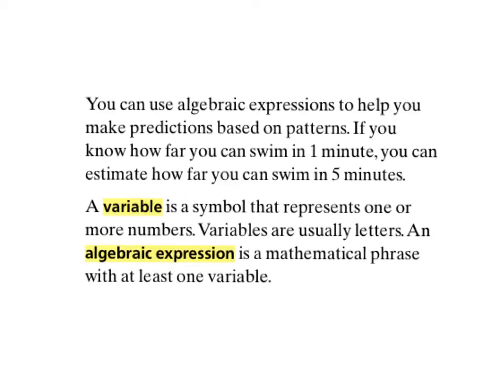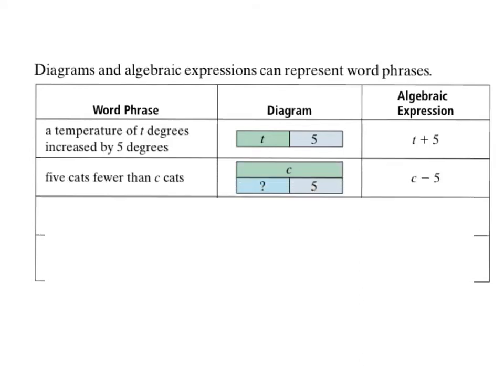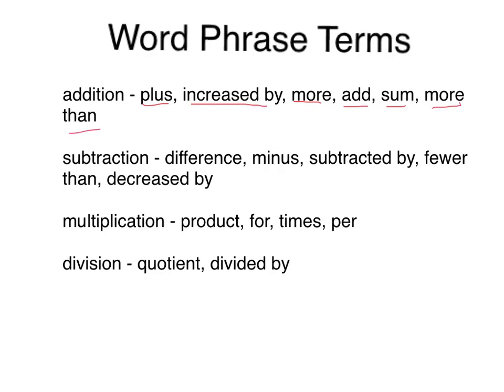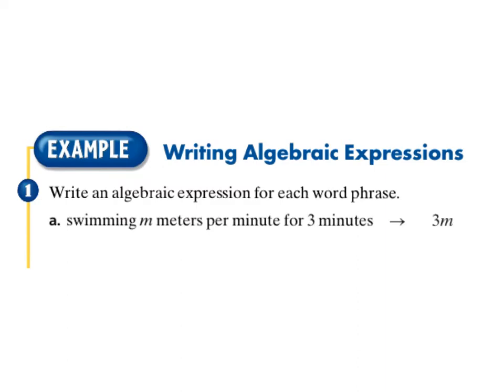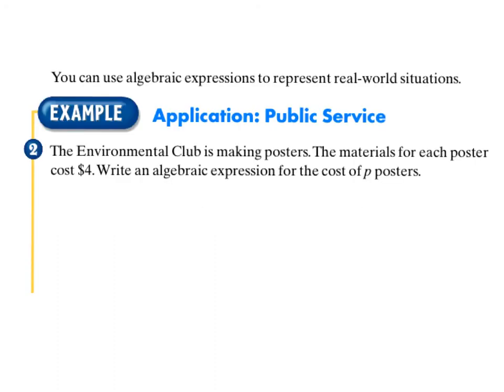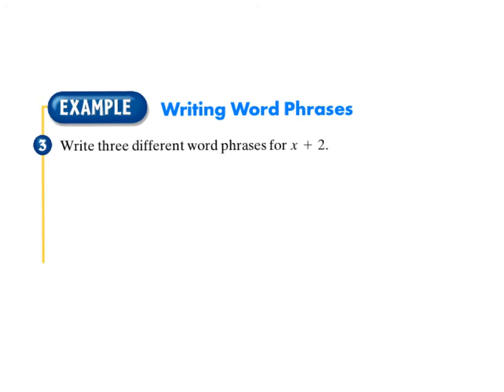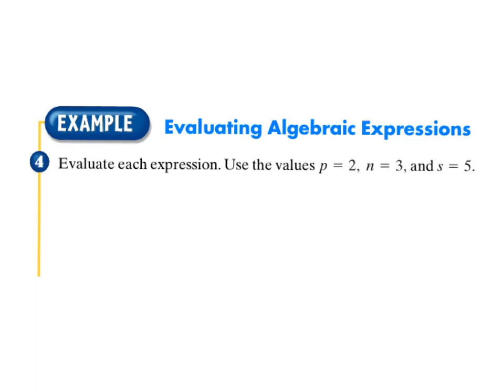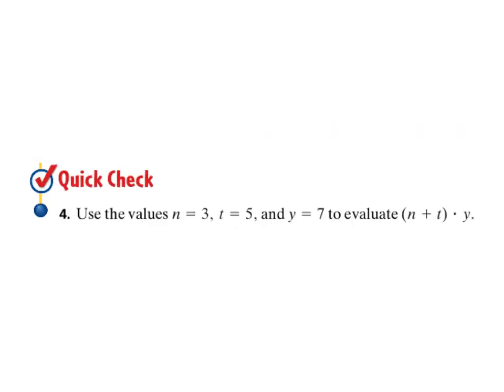6C2 2-1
6C2 2-1 Evaluating and Writing Algebraic Expressions